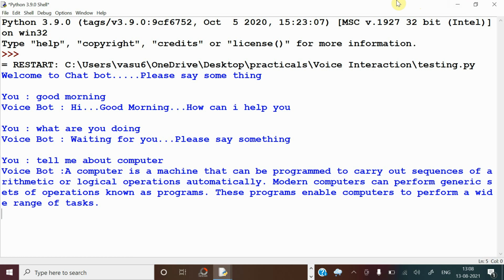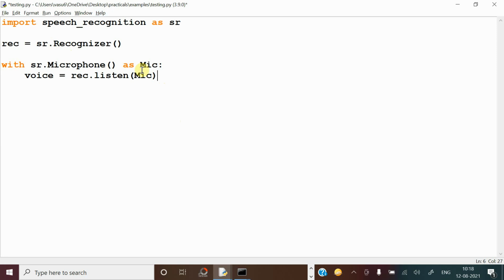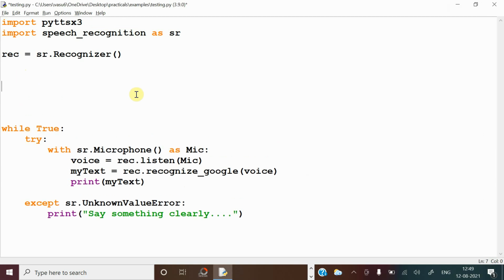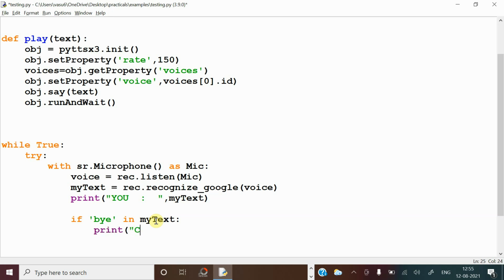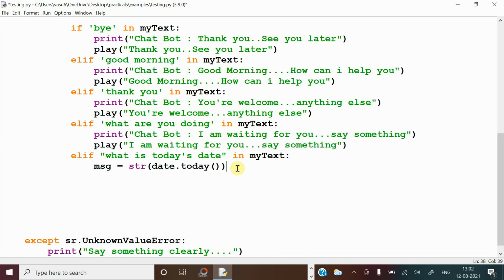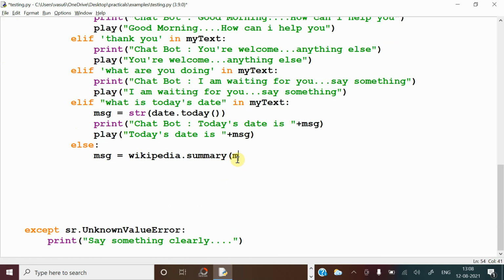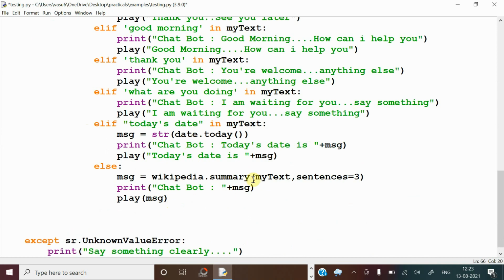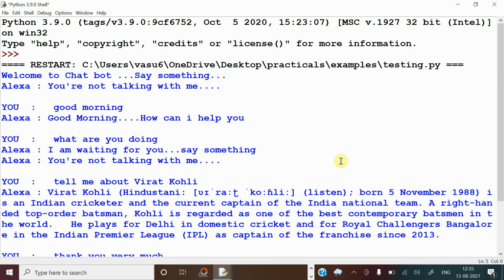Python: How to create Voice Assistant Project in Python